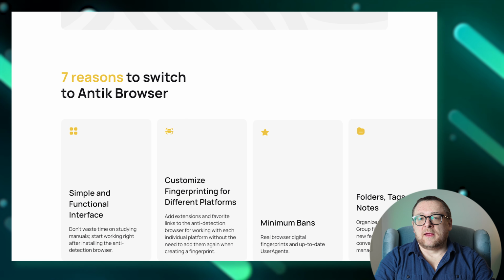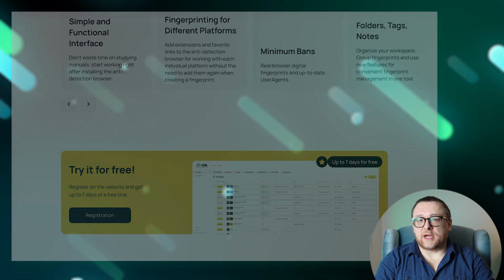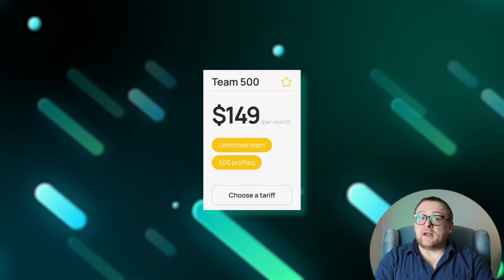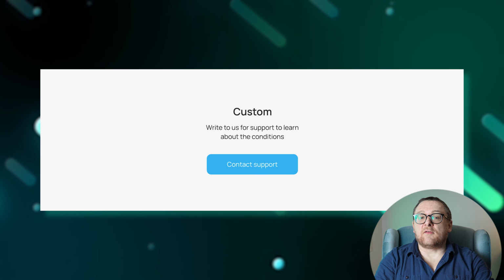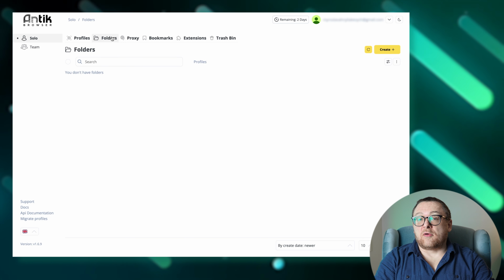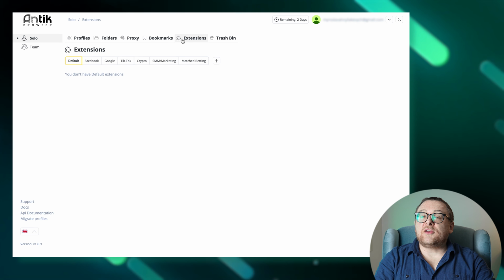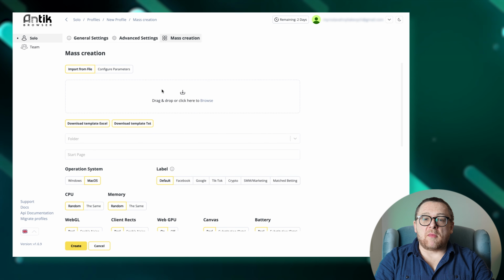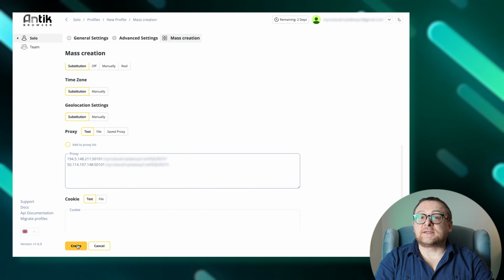Anti-detect browser review — Antik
In this video, we'll take a look at the basic functionality, pricing plans, benefits, and interface of the anti-detect Antik.

00:00 Introduction
00:11 What is Antik
00:25 Antik features
01:06 Subscription plans
01:13 Trial plan
01:27 Lite plan
01:36 Solo plan
01:47 Pro plan
01:57 Team 500 plan
02:10 Team 1000 plan
02:25 Custom plan
02:41 Interface overview
02:44 Profiles section
02:56 Folders section
03:09 Proxy section
03:20 Bookmarks section
03:31 Extensions section
03:47 Trash Bin section
03:59 Mass Profile creation and Proxy setup
04:42 Conclusion